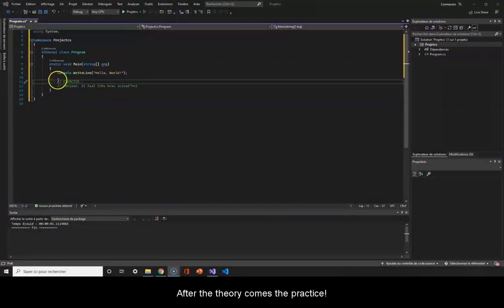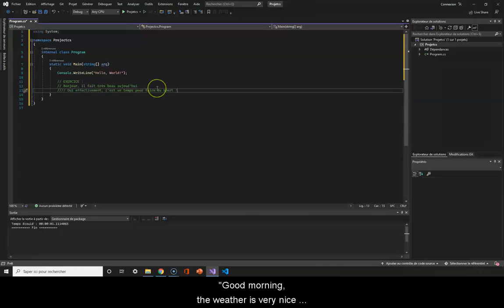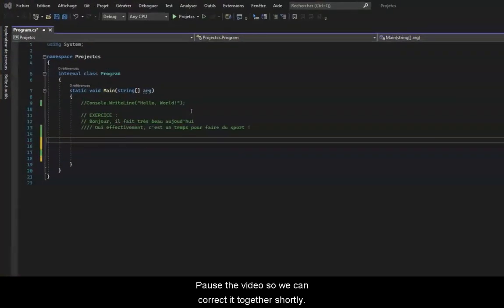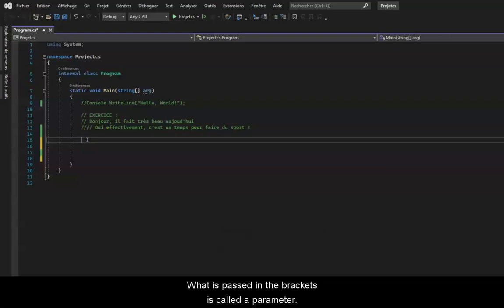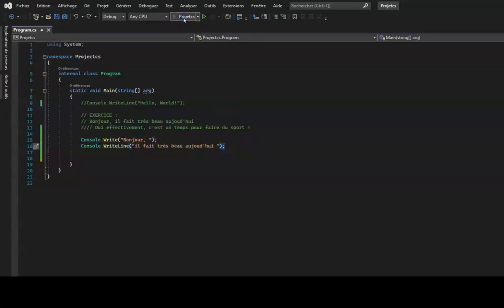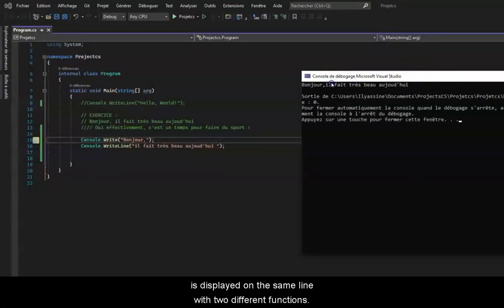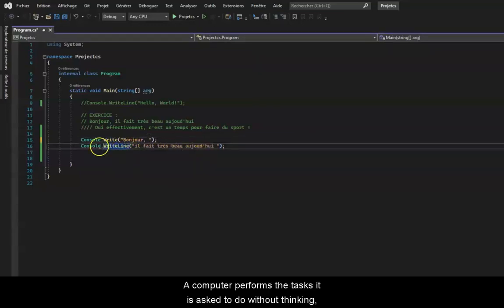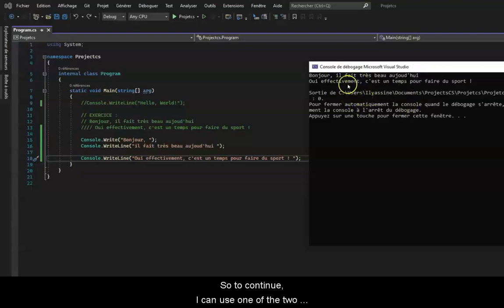Learn C# 1 5 Display Exercise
In this video, we're going to learn how to create a simple display in C# using the System.Windows.Forms.dll library. We'll be using the following code snippet to display a text box and a label:

System.Windows.Forms.Form form = new BasicForm();

form.Show();

We'll be covering the following topics in this C# display exercise:

-How to create a basic form object
-How to display the form on screen
-How to create and display text boxes and labels

If you're looking to learn
In this video, we'll be learning how to create a simple display using C# 1 5. This display will show the time, the temperature, and the air pressure in the current environment.If you're looking to learn more about C# 1 5, then this is the video for you! In this lesson, we'll be learning how to create a simple display using C# 1 5. This display will show the time, the temperature, and the air pressure in the current environment. After watching this video, you'll be able to create similar displays in your own programs!In this video, we're going to be learning how to create a simple display in C# using the Display method. This Display method takes an integer array as its parameter and displays it to the screen.In this exercise, we're going to be creating a simple label that will display the numbers 1 through 5. We'll also be adding a button to the form that will allow the user to input the number they want to see on the label. After learning this lesson, you'll be able to create a basic display in C# using the Display method! 🔗 Tous nos cours gratuits